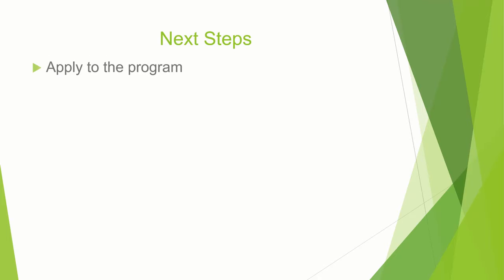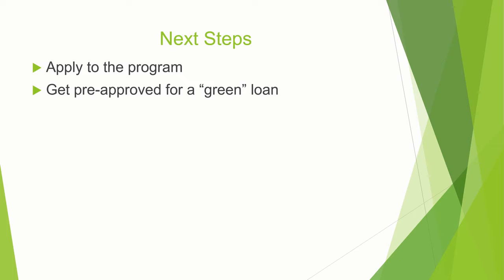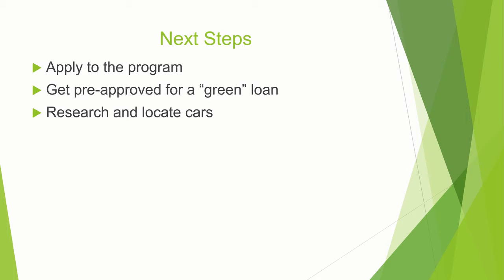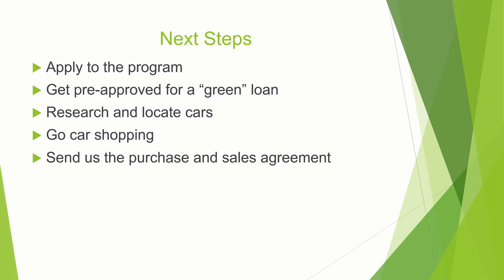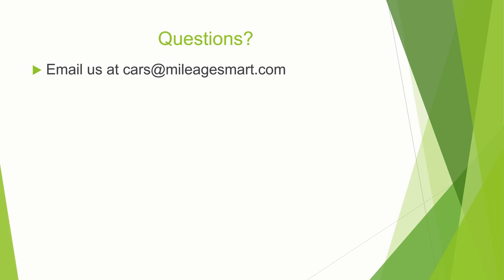MileageSmart Wrapping Up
Wrapping Up